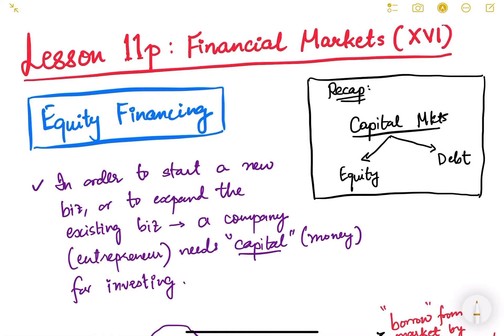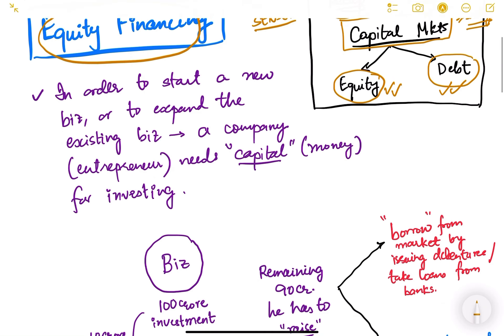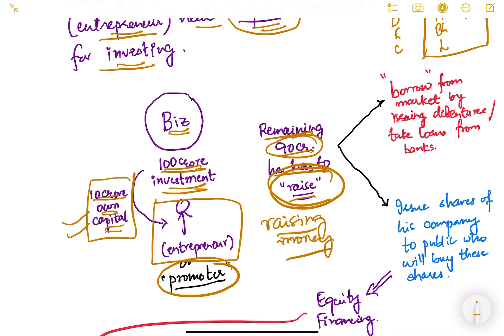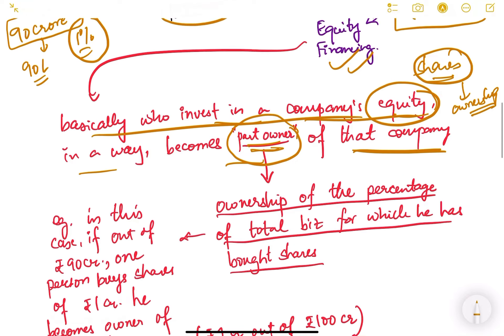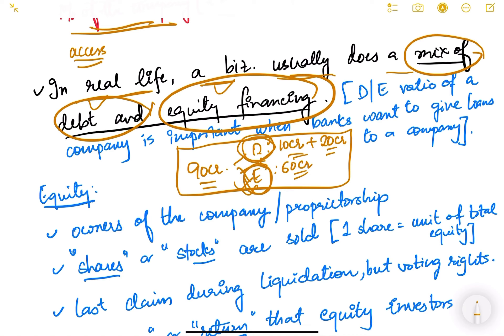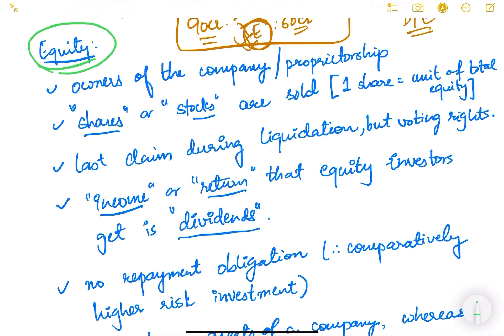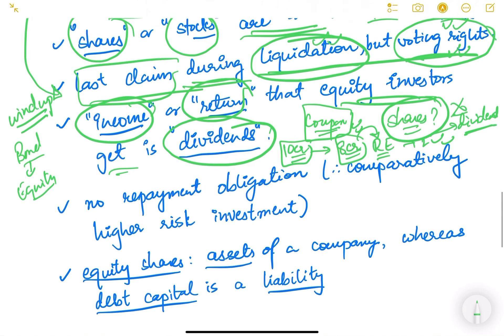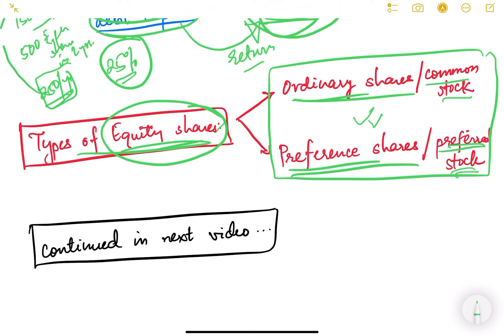UPSC Prelims Economy Lesson Series. Lesson 11p: Financial Markets (XVI).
In this video, we will start the topic of Equity Financing. Here, we will get the basic understanding of the concept of equity financing and what it entails, how it is different from debt financing, etc.